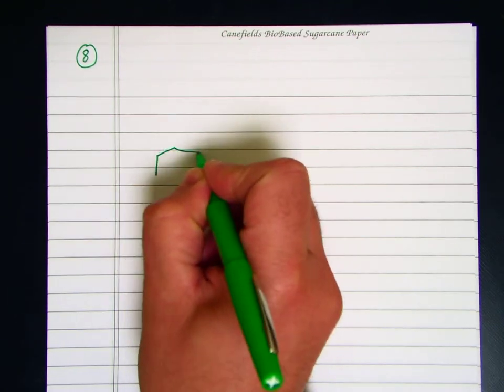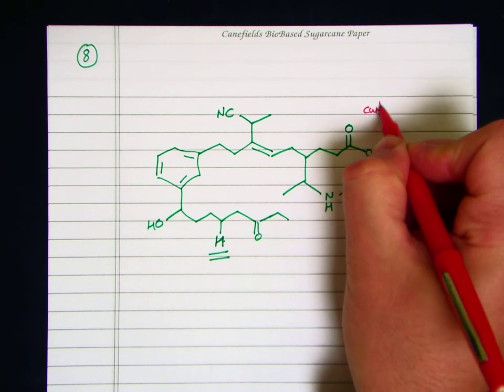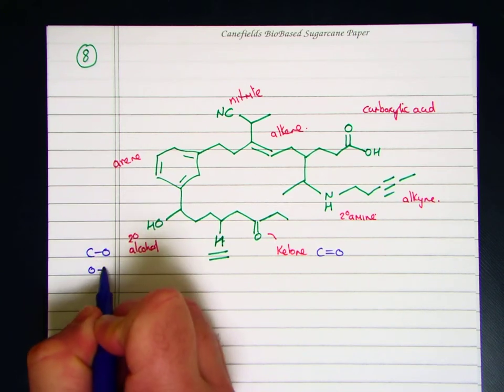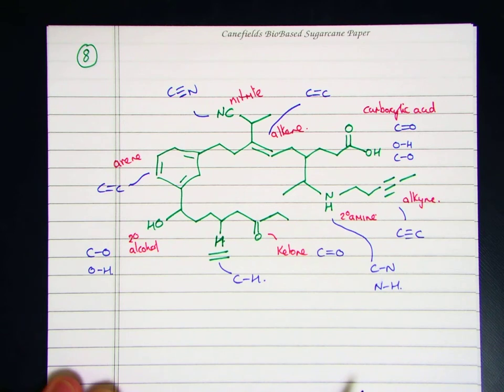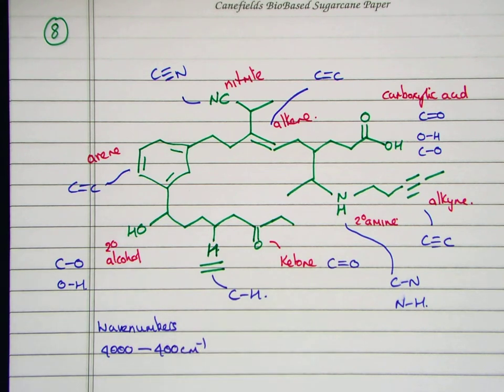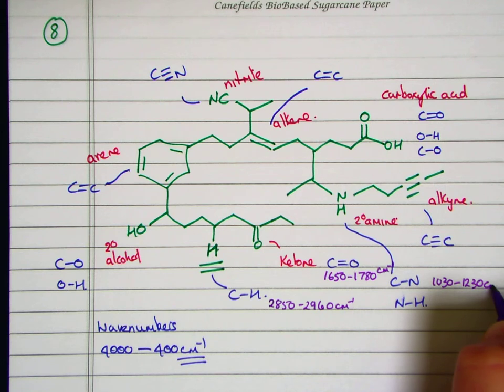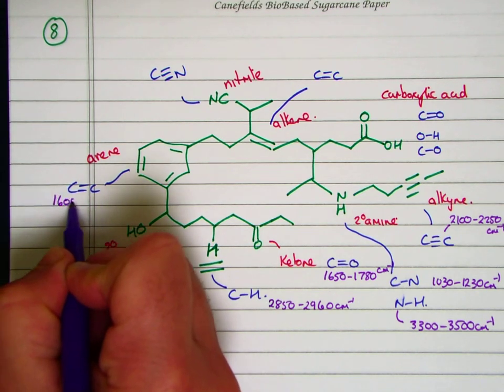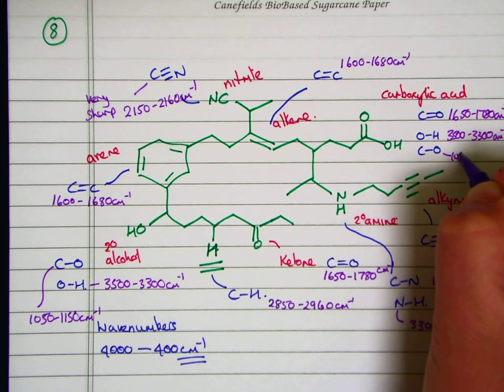Infra Red Organics I